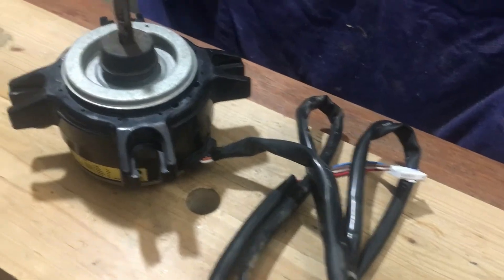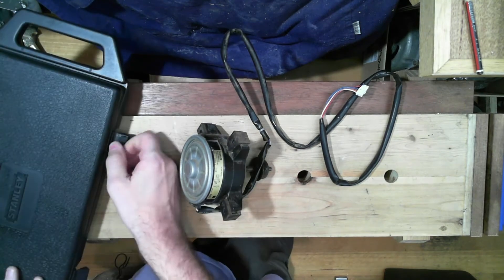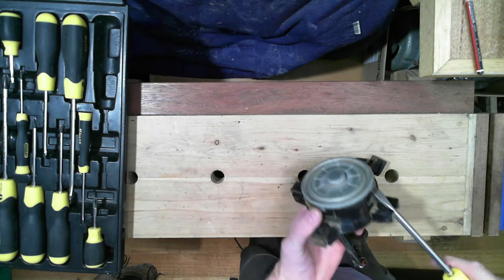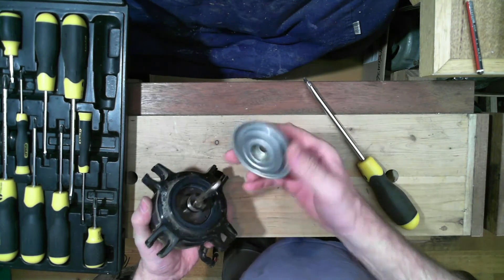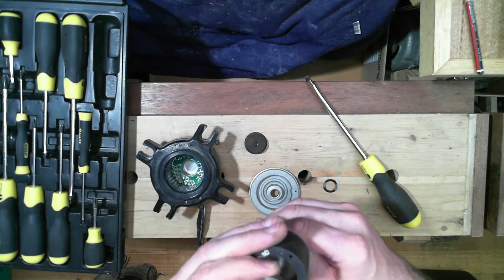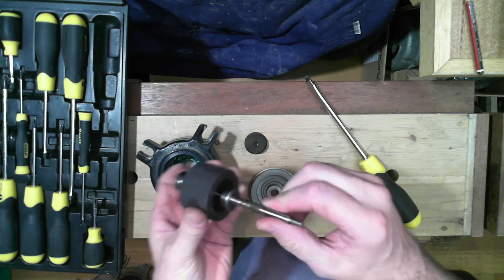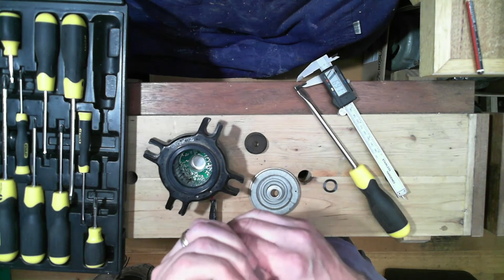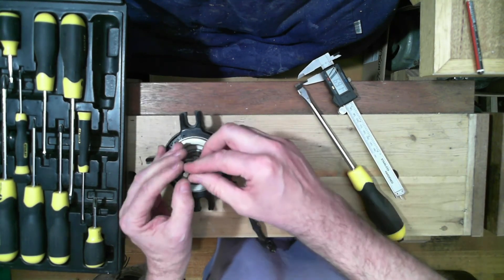Opening up a Daikin air conditioner condenser DC fan motor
Today I pull apart this failed Daikin D50N-28 DC fan motor from a air conditioner condenser unit. It's pretty simple inside once I figured the best way to get in.